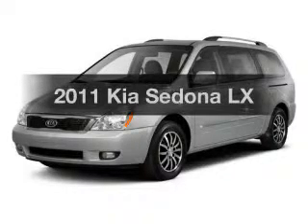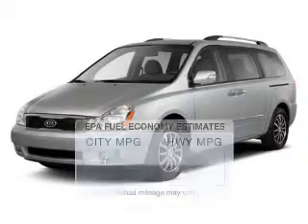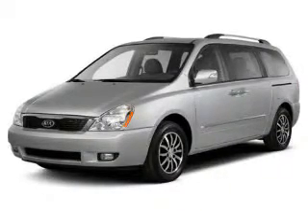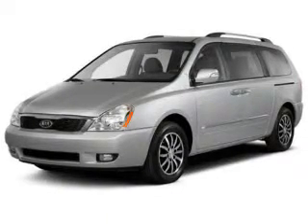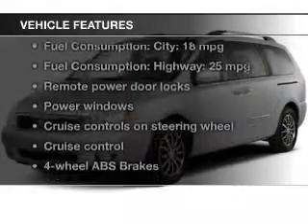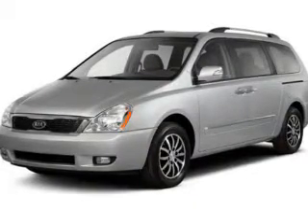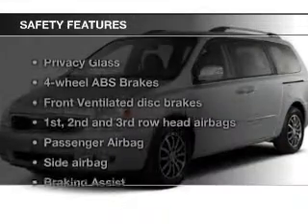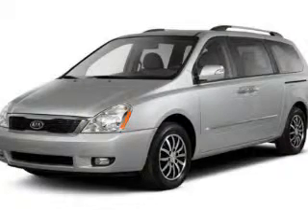2011 Kia Sedona - Willowbrook IL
Year: 2011
Make: Kia
Model: Sedona
Trim: LX
Engine: 3.5 liter 6 cylinder 24 valve
Transmission: 6-Speed Automatic
Color: Blue
Mileage: 38361
Address:
7301 S. Kingery Hwy Rte 83